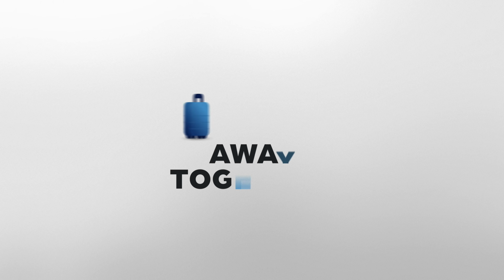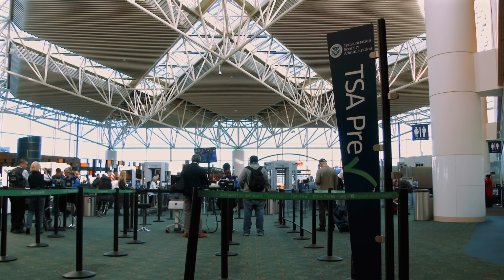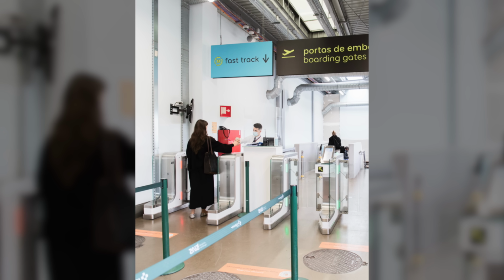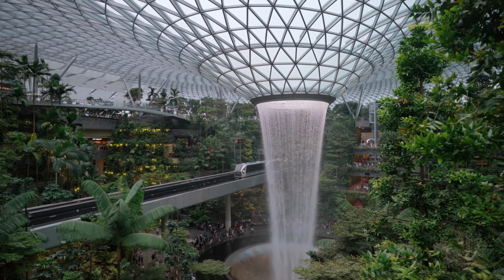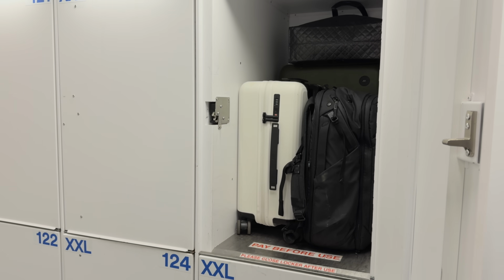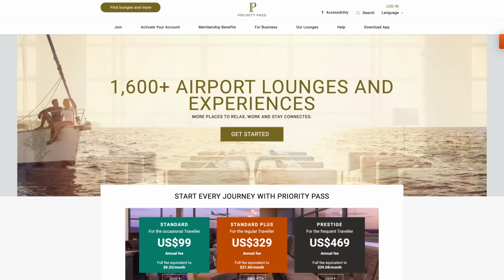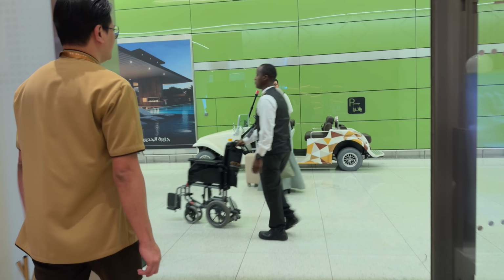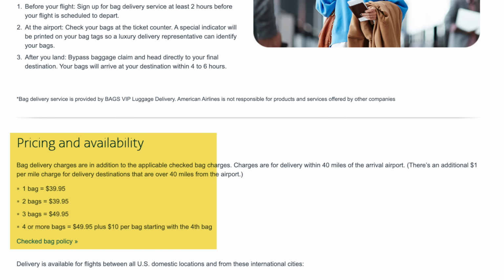10 GENIUS Airport Upgrades Smart Travelers Swear By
Unlock VIP treatment at the airport without paying for a first-class ticket.

✈️ TRAVEL RESOURCES ✈️
The Best Travel Rewards Credit Card
The Best Merino Wool Clothing
The Best Universal Travel Adapter

⏰ Timecodes ⏰
0:00 Luxury Airport Hacks Anyone can get
0:49 Airport Upgrade #1
1:43 Airport Upgrade #2
2:09 Airport Upgrade #3
2:50 Airport Upgrade #4
3:30 Airport Upgrade #5
4:00 Airport Upgrade #6
4:49 Airport Upgrade #7
6:30 Airport Upgrade #8
7:17 Airport Upgrade #9
8:00 Airport Upgrade #10